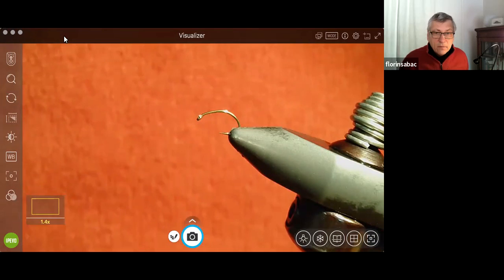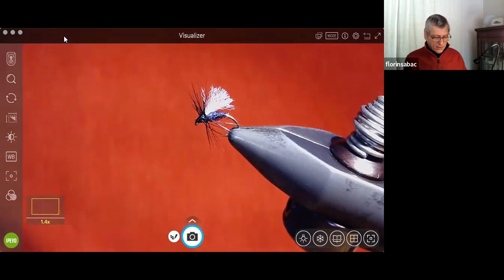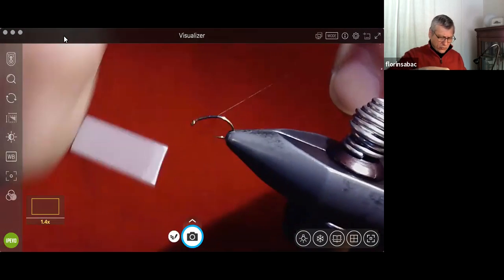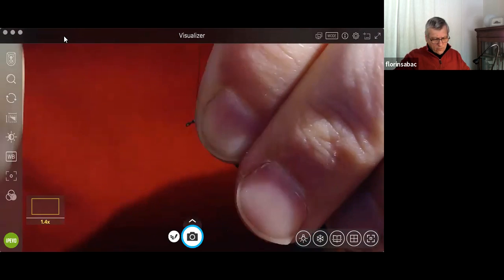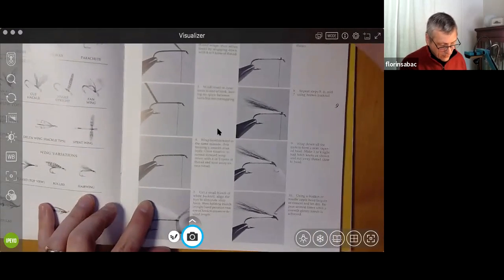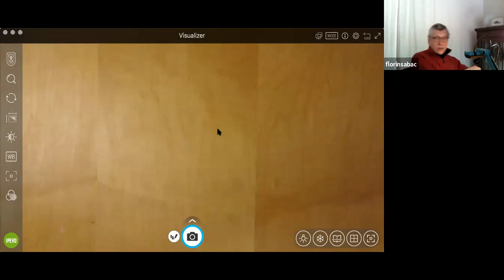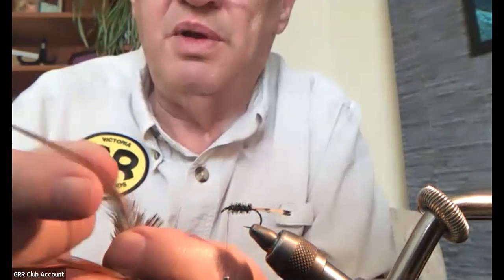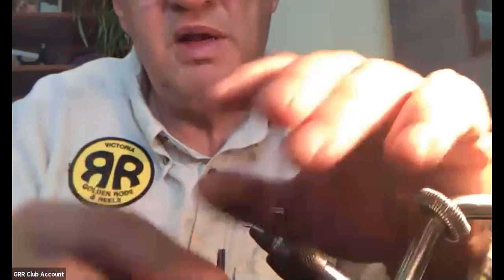FLY TYING: Black Polywing Midge & Western Coachman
20210206 GRR FLY TYING:

Midges and Successors
1) Wet Black Polywing Midge (Florin Sabac)
2) Western Coachman (Dave Robinson)